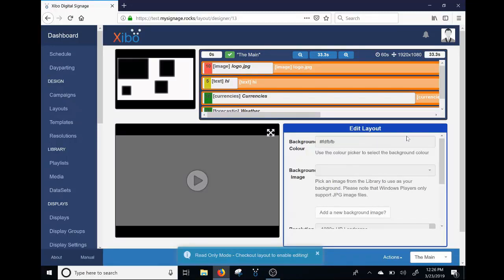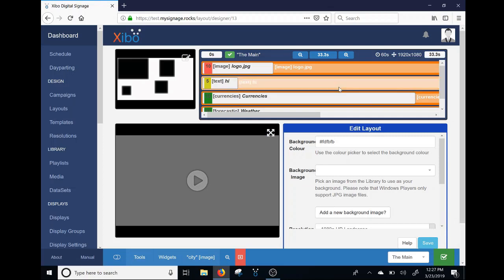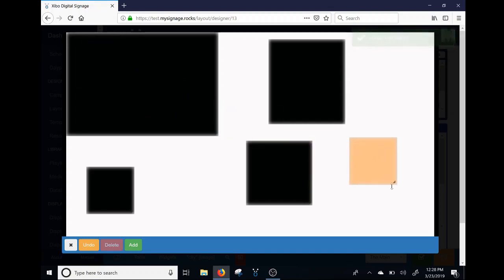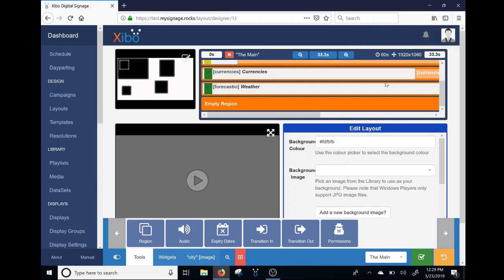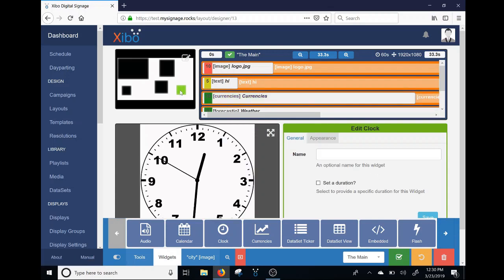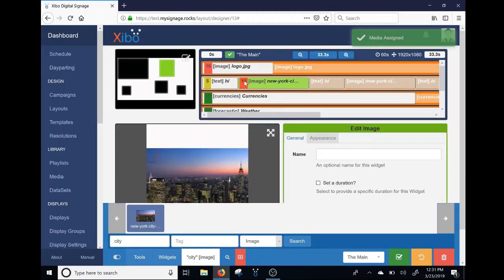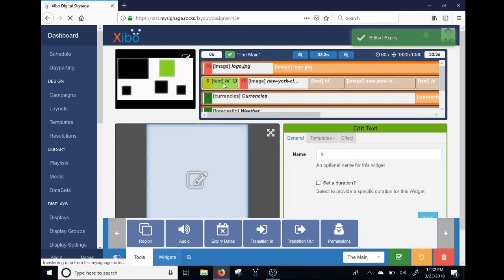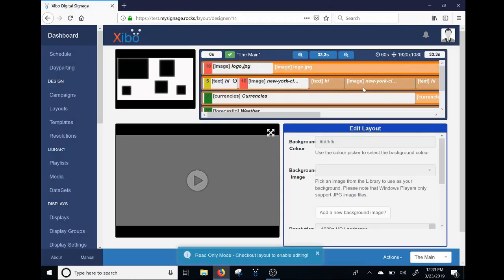Xibo 2.0 layout designer overview